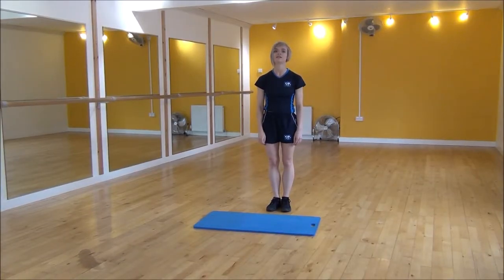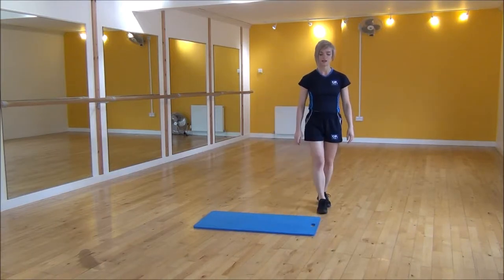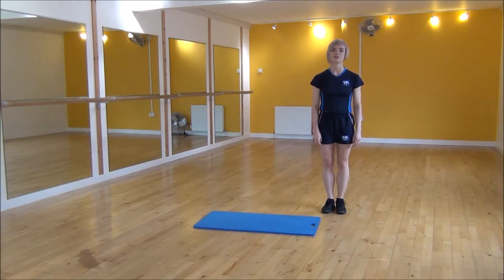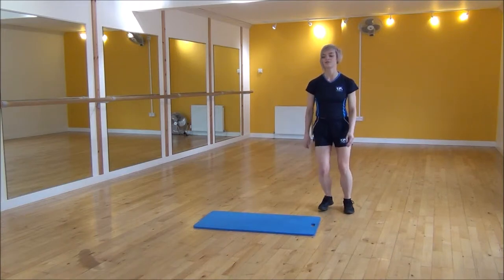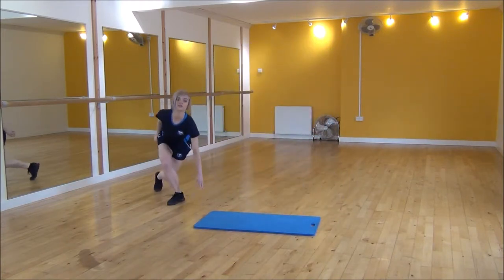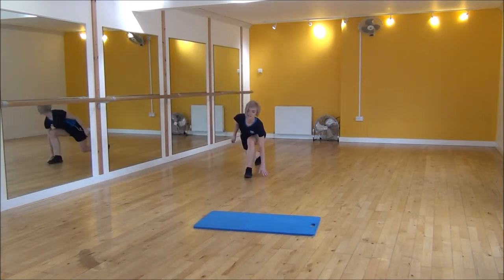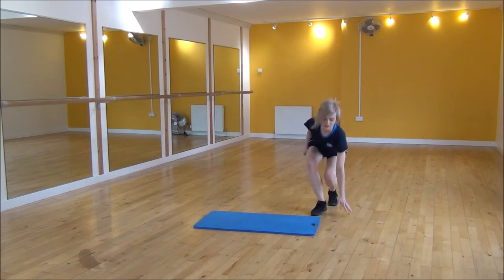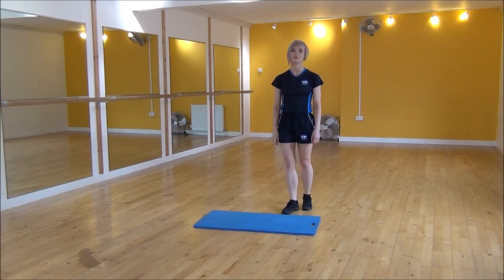WABBA 3-2-1 Squares